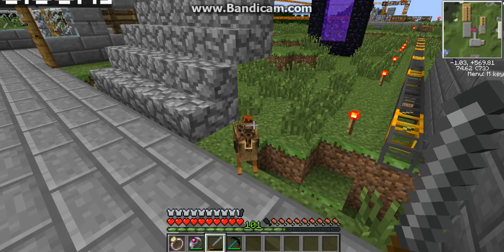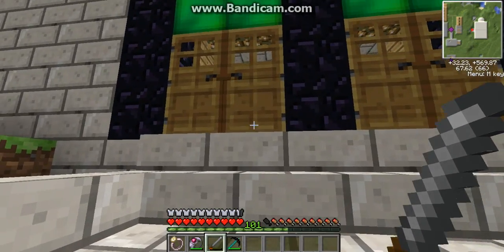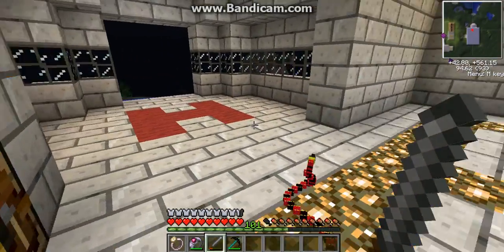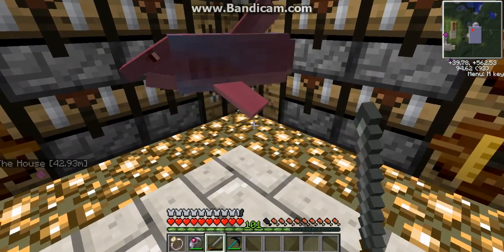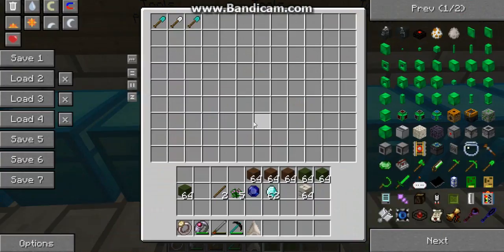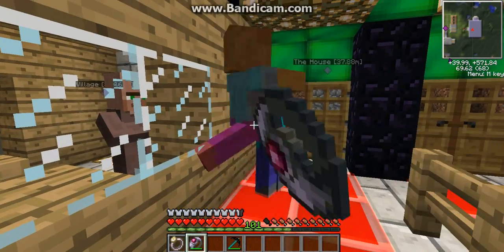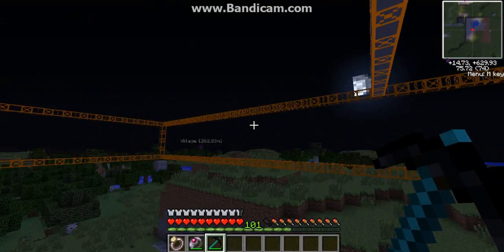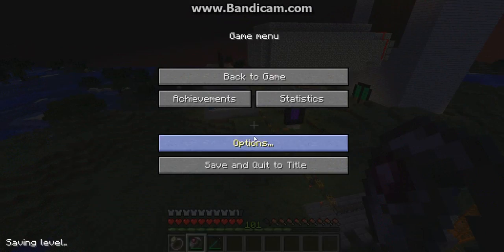Minecraft: Super Technical Dirt Co. Survival Derpisode 6